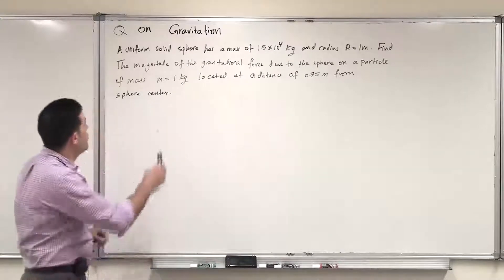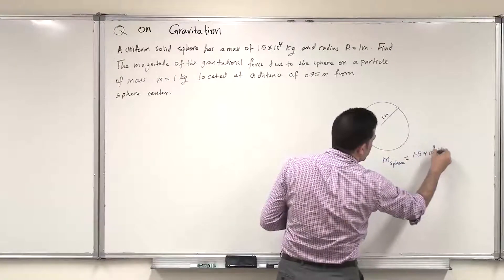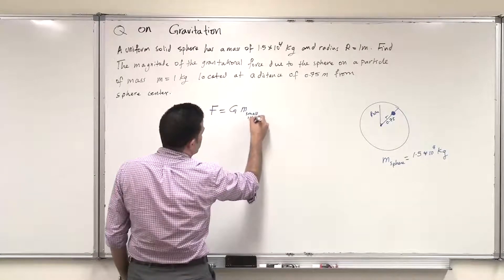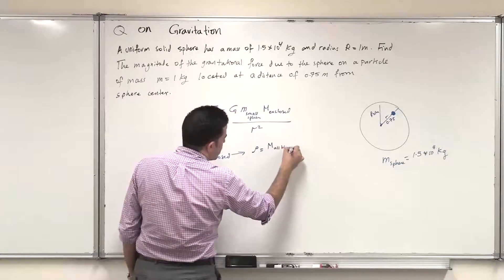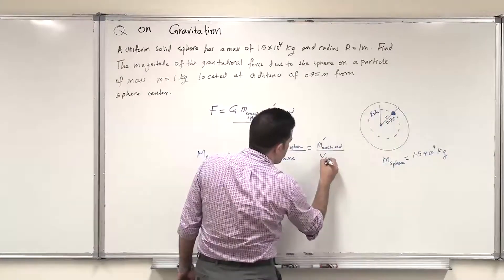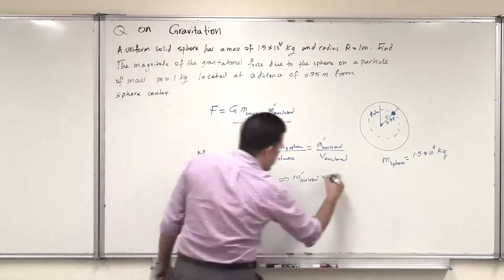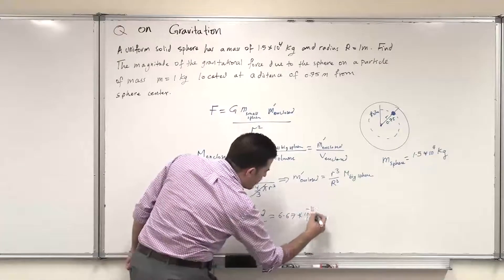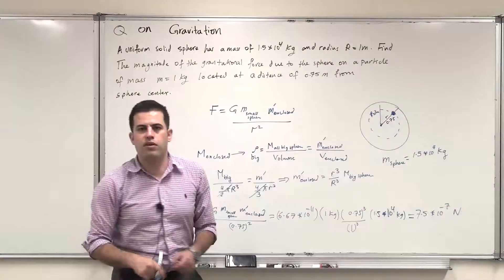Planets and Satellites - Question 2